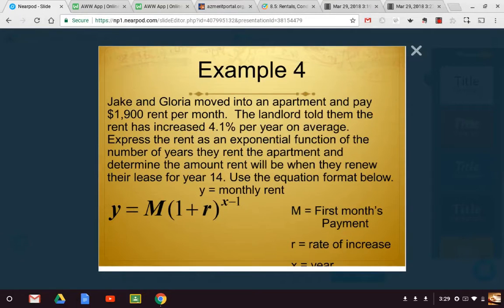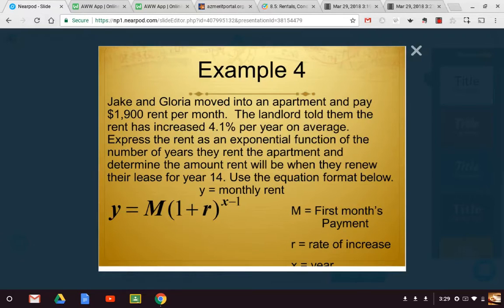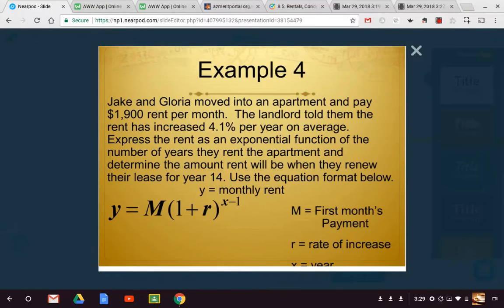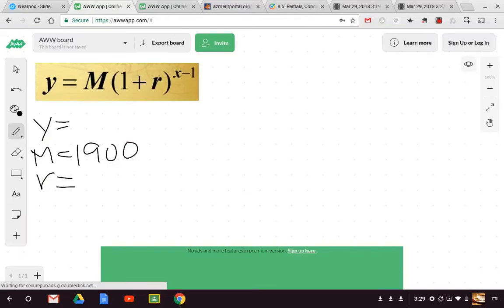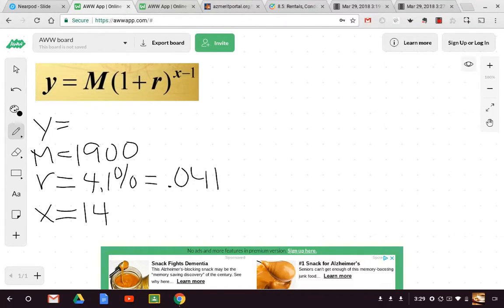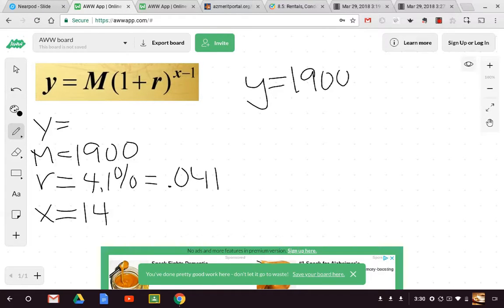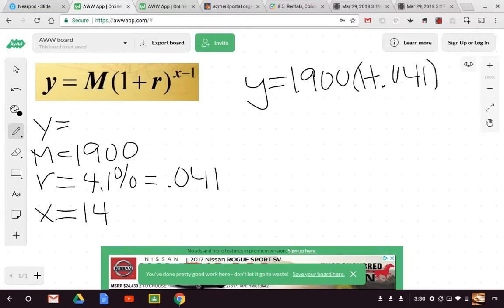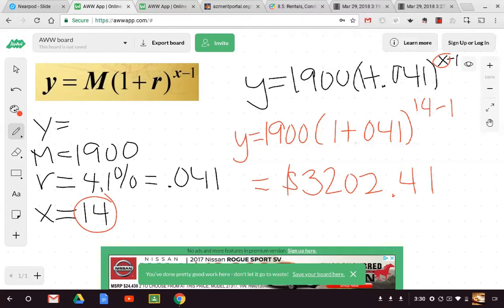8.5 Example 4